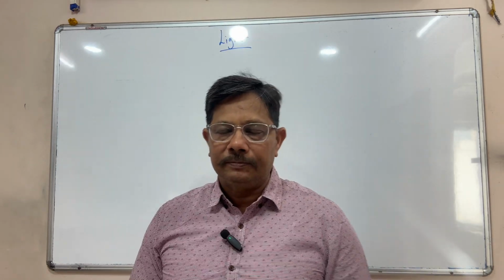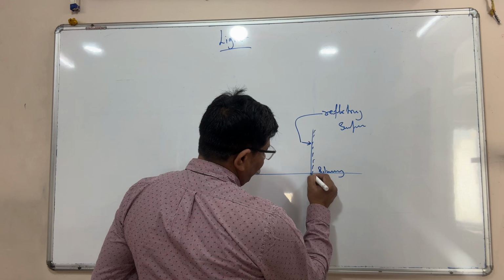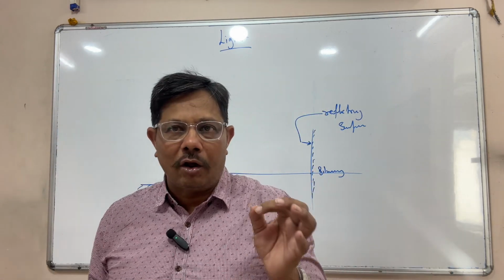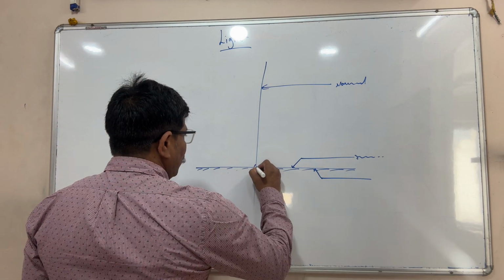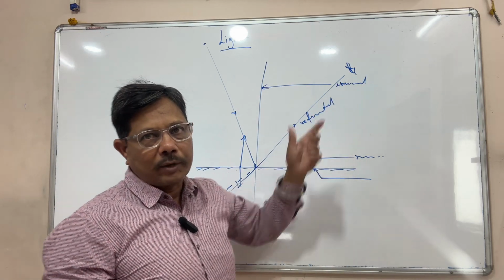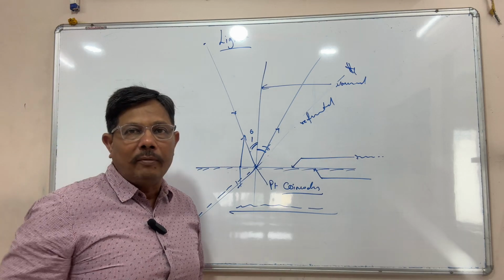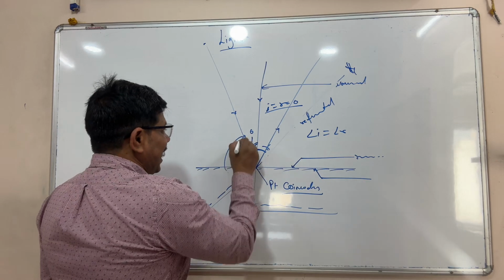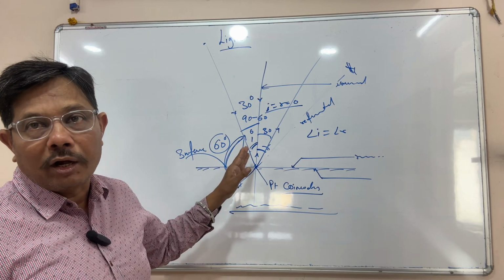Icse ninth physics light:chapter